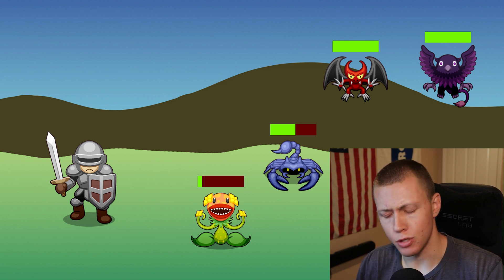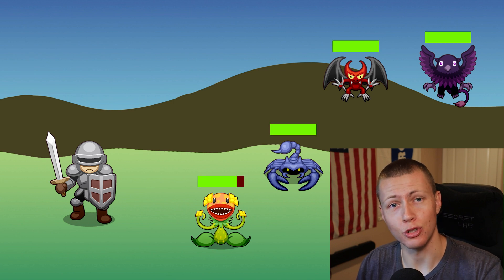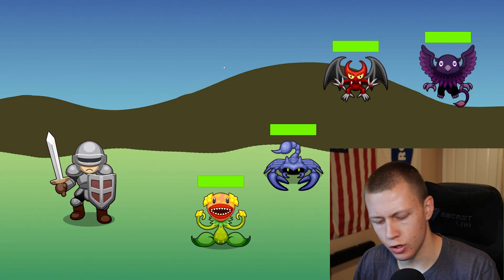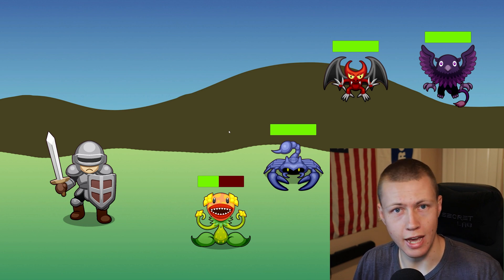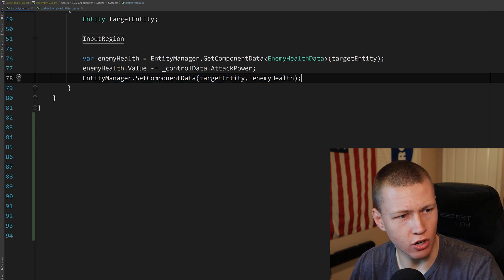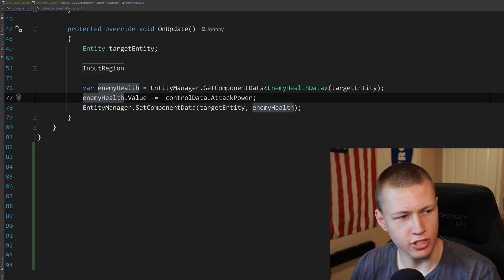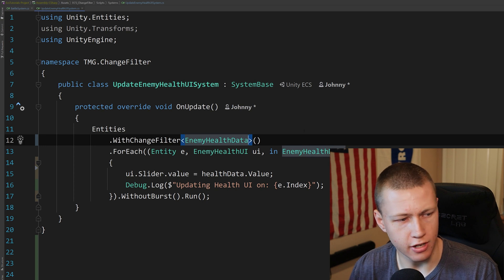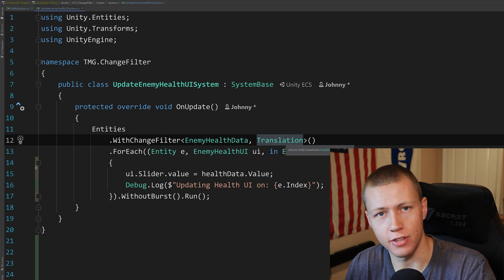How to Use Change Filters in Unity ECS - Unity DOTS Tutorial [ECS Ver. 0.17]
👇 See below for time stamps 👇

- 0:00 - Unity ECS Change Filters
- 1:31 - What are Change Filters?
- 3:05 - Applying Change Filters to Entity Queries
- 3:52 - [Tutorial] Project Overview
- 4:57 - [Tutorial] - Battle System Overview
- 5:42 - [Tutorial] - Using Change Filters
- 7:54 - [Tutorial] - Change Filters Demonstrated
- 9:10 - [Tutorial] - Quirks of Change Filters Demonstrated